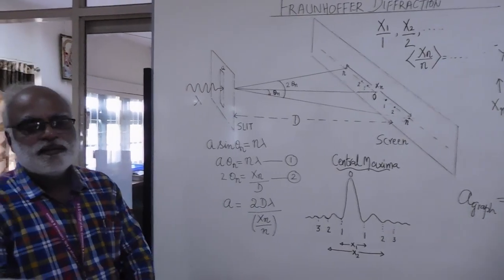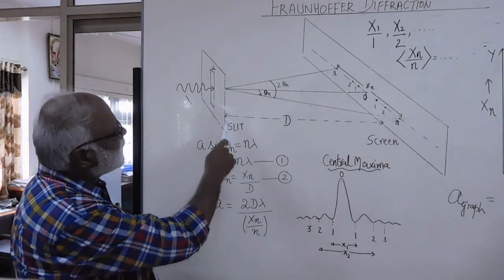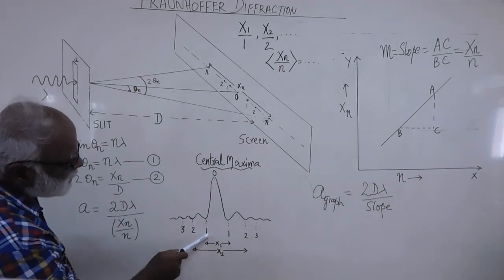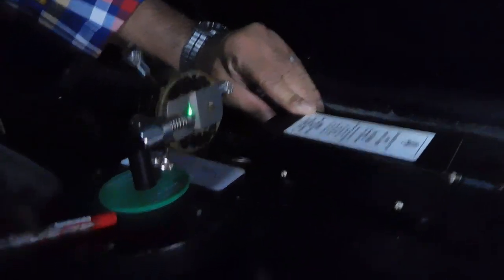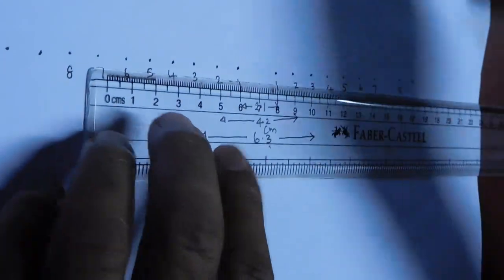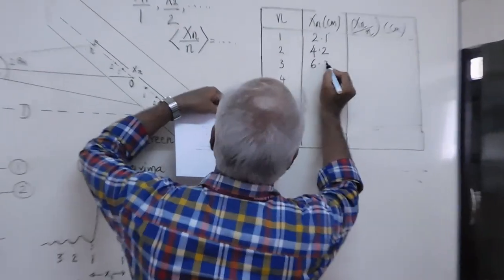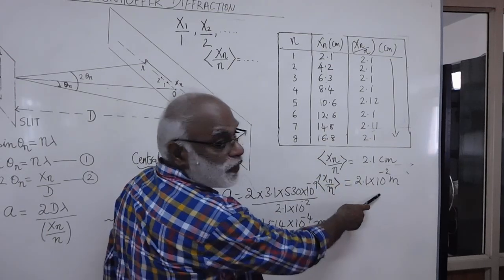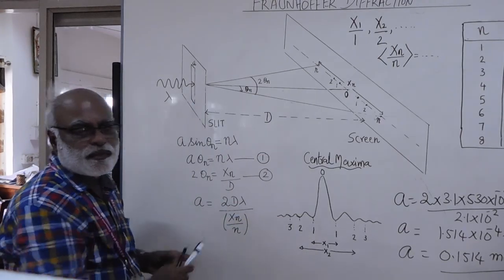Single Slit diffraction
Demonstration of Diffraction at a single slit using Green Laser.